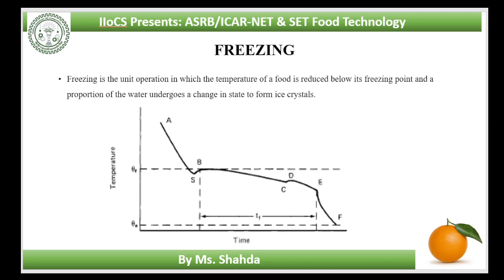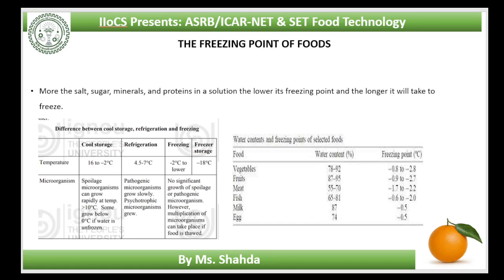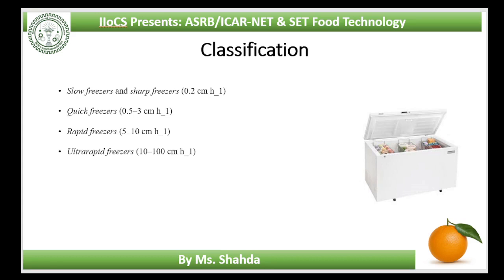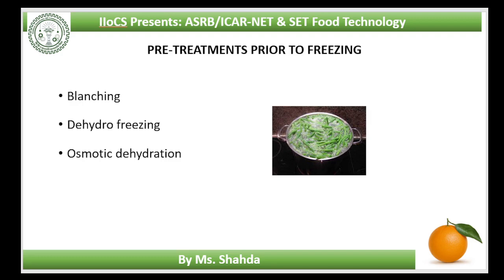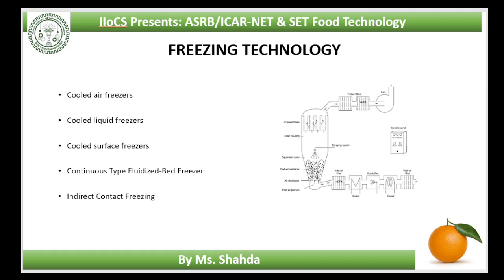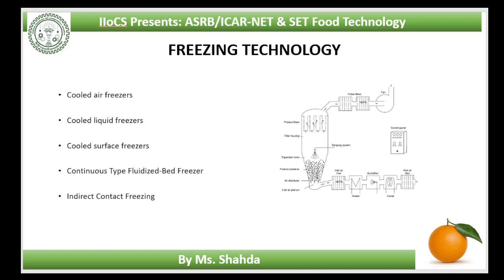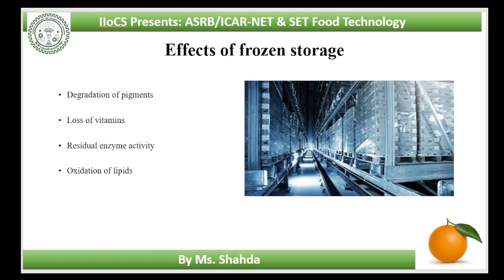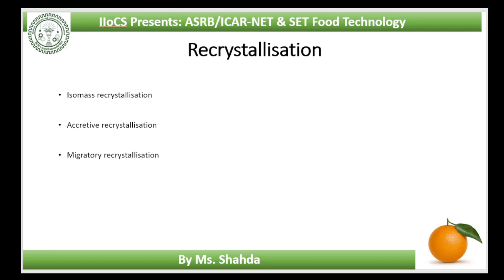Processing methods of frozen fruits and vegetables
In this video you will be learning about the Processing methods of frozen fruits and vegetables